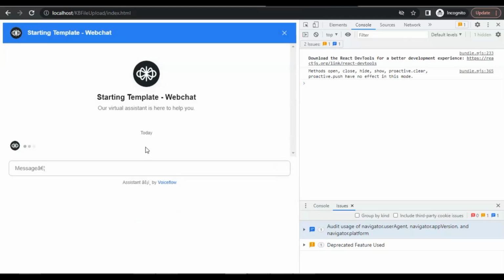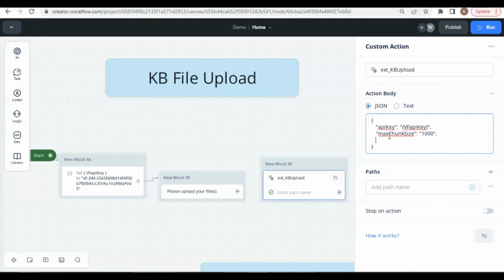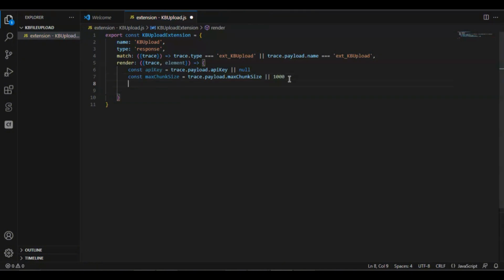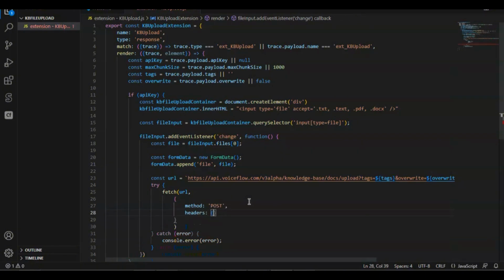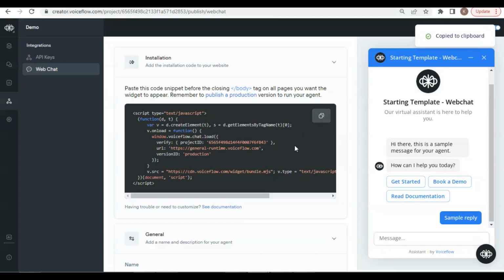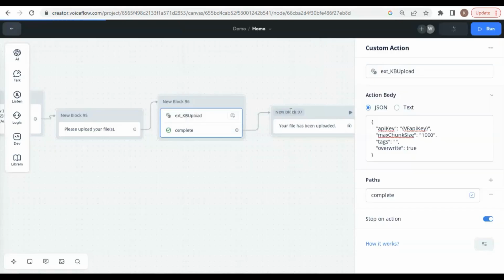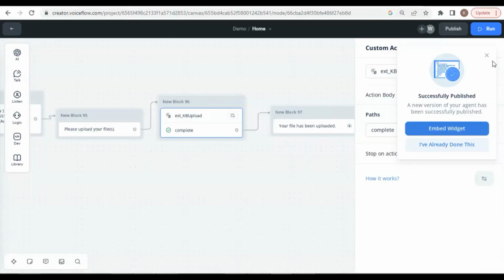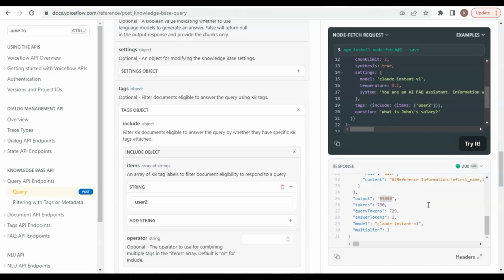How to Upload Files to the Knowledge Base in Your Voiceflow Chatbot for Customized Chat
Want to take your Voiceflow chatbot to the next level? Learn how to empower your users to upload files directly to your knowledge base for personalized chat experiences. In this step-by-step tutorial, we'll guide you through creating a custom action block and writing an extension function to enable file uploads.

Key Topics Covered:
• Setting up a custom action block in Voiceflow
• Writing an extension function to handle file uploads
• Integrating the extension function into your chatbot flow
• Testing and troubleshooting your file upload functionality
• Showing the importance of tags for knowledge base accuracy

Learn how to:
• Create a more interactive and engaging chatbot experience
• Leverage user-generated content to improve your chatbot's knowledge
• Customize your chatbot's responses based on uploaded files